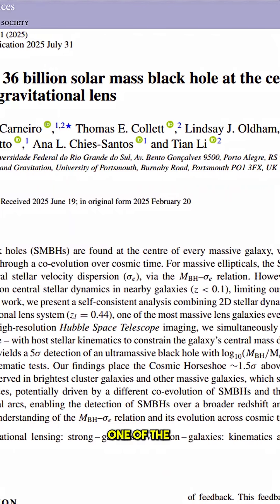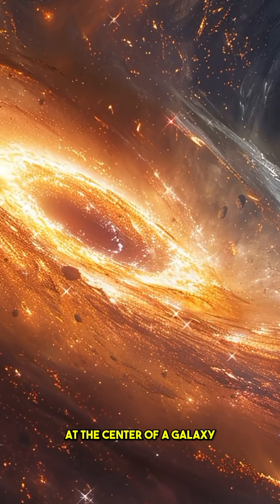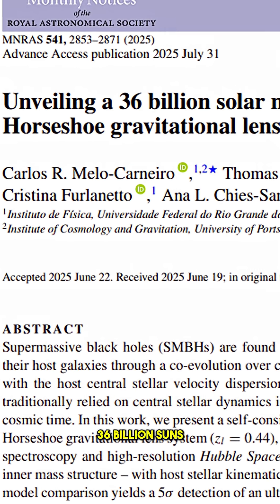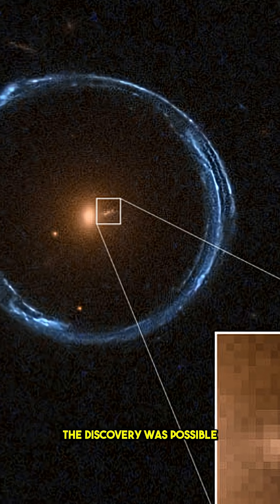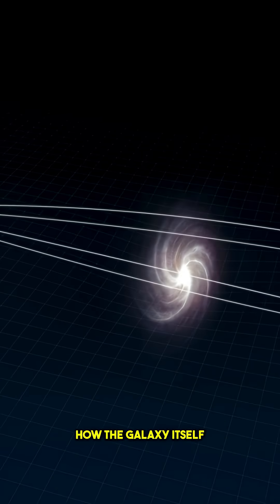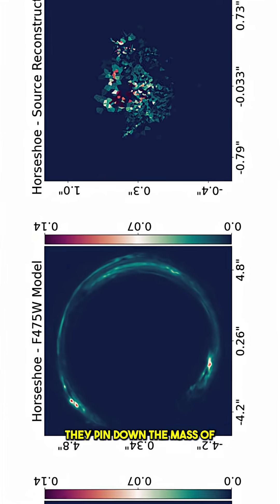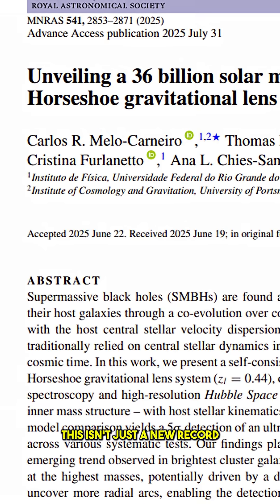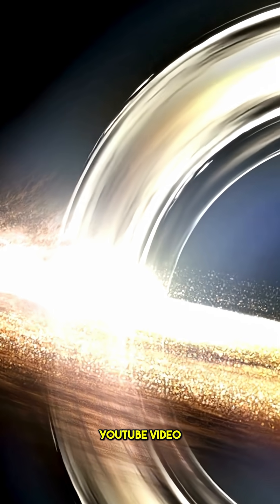Record-Breaking: Astronomers Find 36-BILLION-Sun Black Hole - The Biggest Ever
Astronomers have confirmed one of the largest black holes ever measured — a 36-billion-solar-mass monster inside the Cosmic Horseshoe galaxy, 5 billion light-years away. Using stellar dynamics and gravitational lensing, researchers measured its size with unprecedented precision. This discovery challenges our models of black hole growth and hints at new cosmic limits.